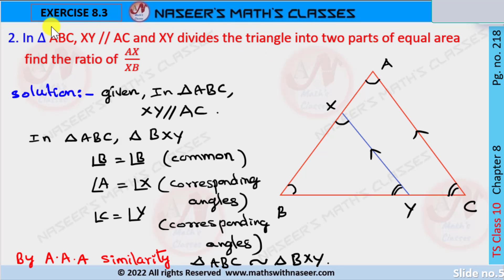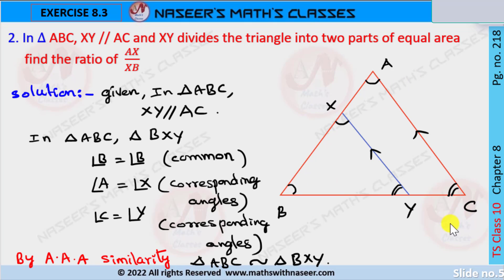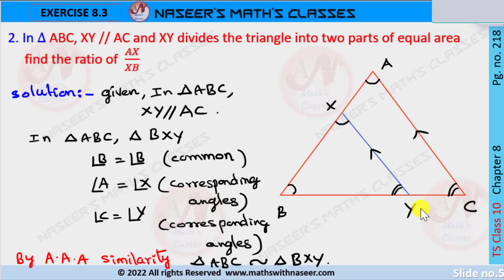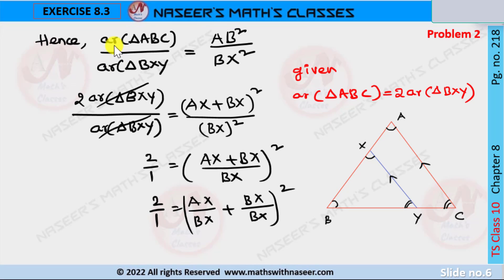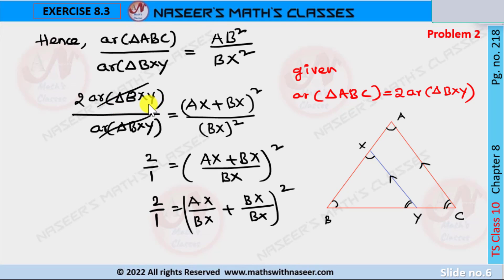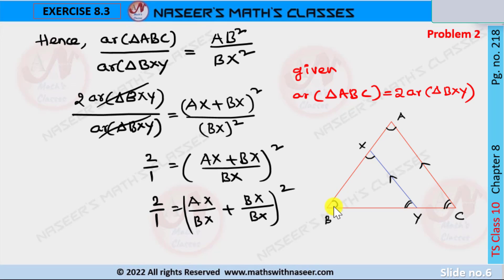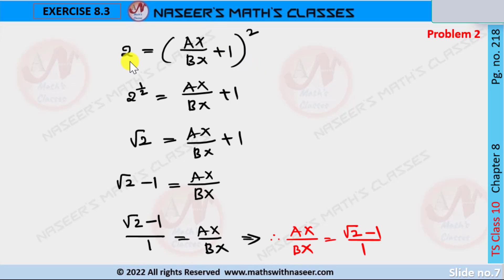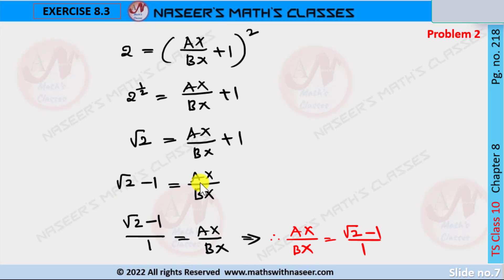X TS MATHS CH 8.SIMILAR TRIANGLES EXERCISE 8.3 PROBLEM 2